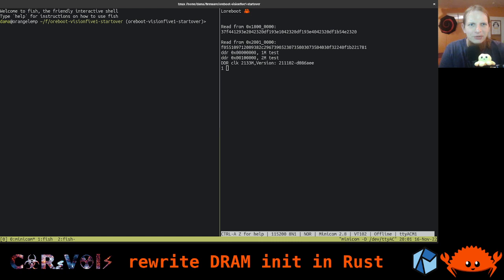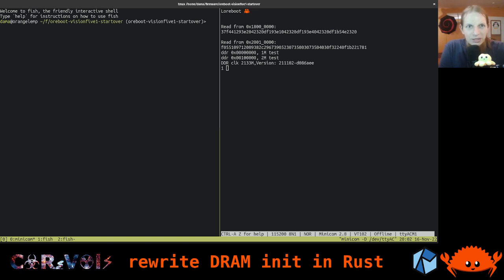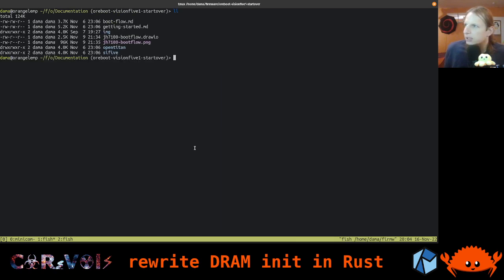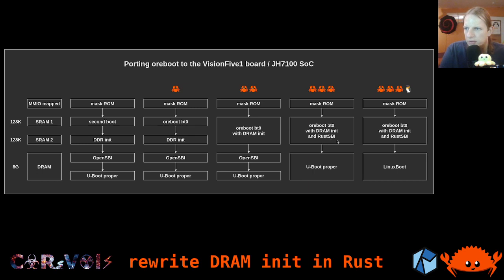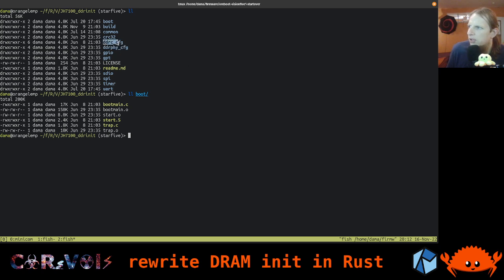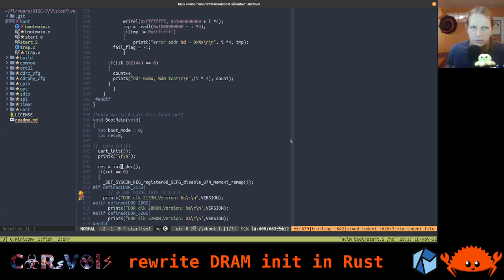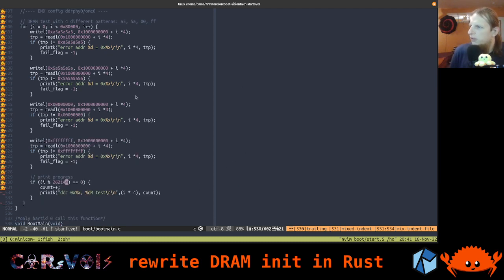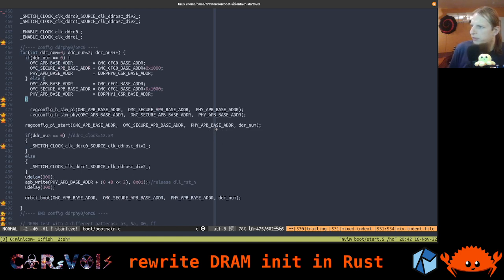oreboot on VisionFive 1 020: rewrite DRAM init in Rust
As part of the RISC-V International developer program, I received a StarFive VisionFive board, based on the JH7100 SoC featuring two SiFive U74 cores. My goal is to bring the oreboot port forward that we already had in progress for the predecessor board, the BeagleV. At the same time, I'm sharing the development process with the world doing live streams.

In this video, we conduct a case study on the feasibility of rewriting the vendor's C code for DRAM initialization in Rust. After a glance at Sipeed's current Indiegogo campaign for a new RISC-V development board based on the BL808 SoC, we open up the JH7100_ddrinit repository and follow the flow to the init_ddr() function. With some reformatting and noise reduction, we mentally split up the function into DRAM init and test, then look closer at one of the other functions that are called, orbit_boot(), which writes about 500 magic values into undocumented registers. We conclude that it is indeed rather trivial to translate that code.
Addendum: We missed looking into 3 other big functions that are being called. Adding those to the estimation, we end up with a few thousand register writes.